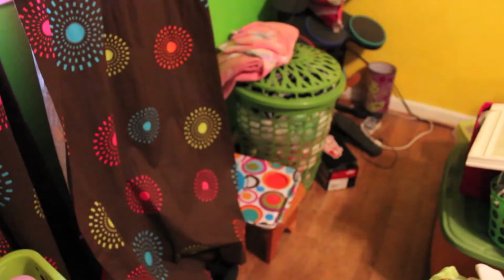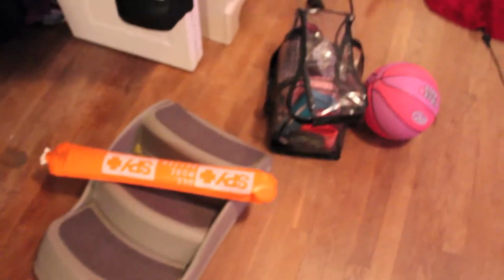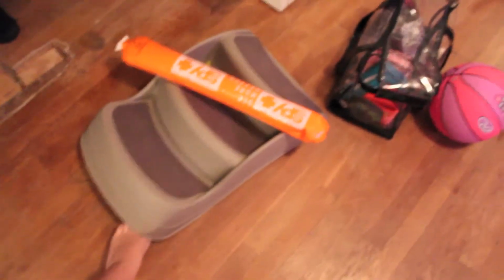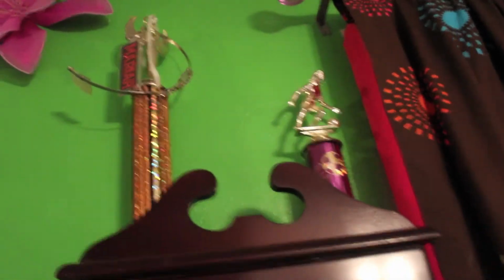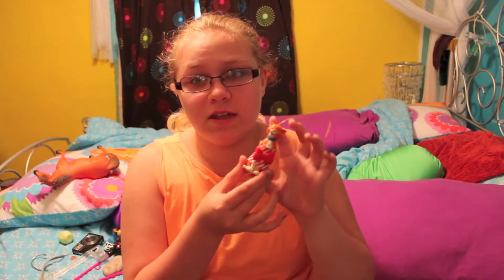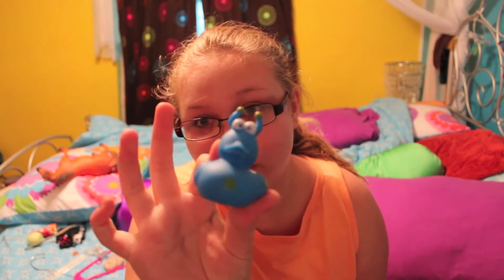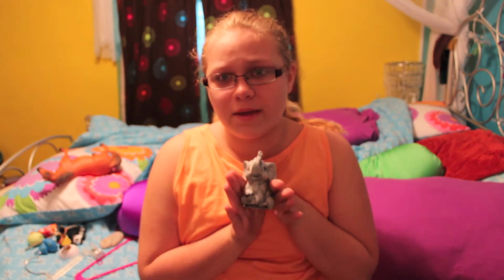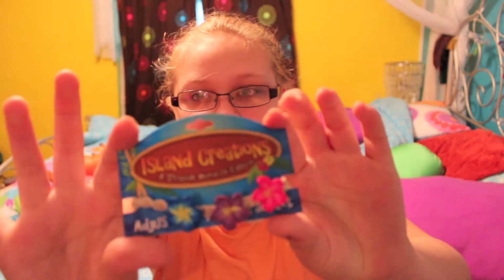the new girl makes a room tour. how fun.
sorry it's up so late! i was so so so so SUPER busy today! i promise promise promise promise it will be better next time *metaphorically sticks out pinky*.